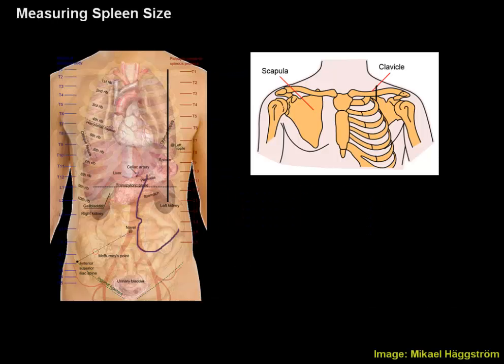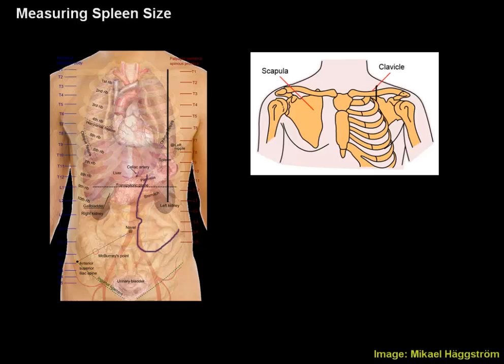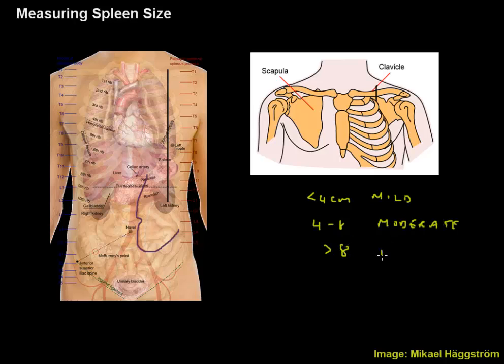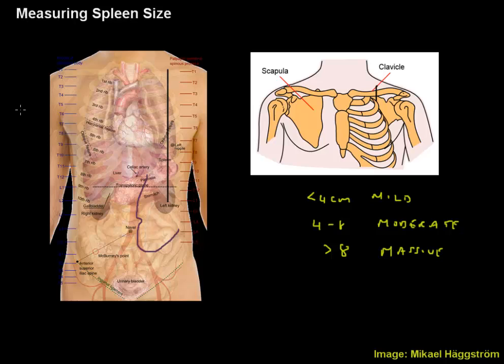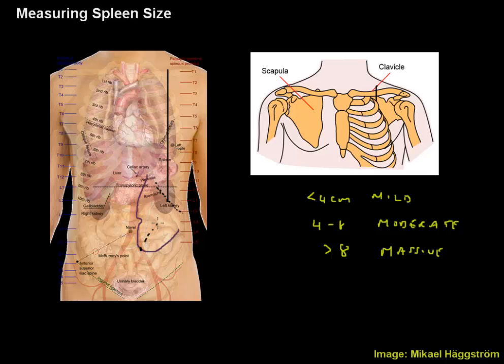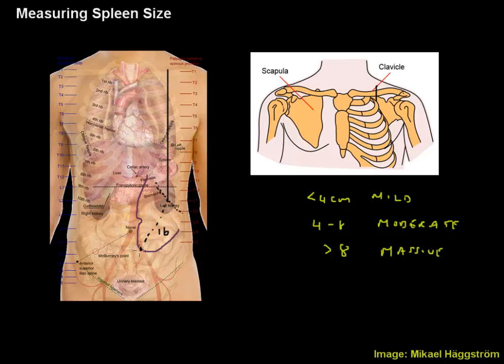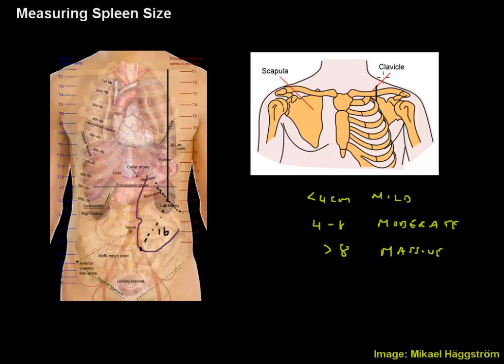Measuring Spleen Size - Clinical Skills Made Easy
This is a short and practical video focused on measuring spleen size. An important pitfall is pointed out. Enjoy!